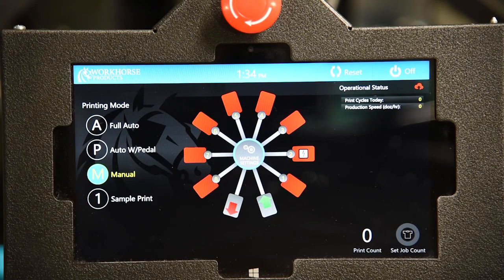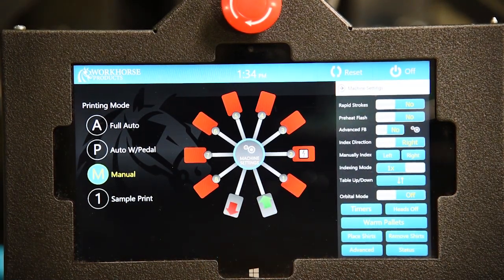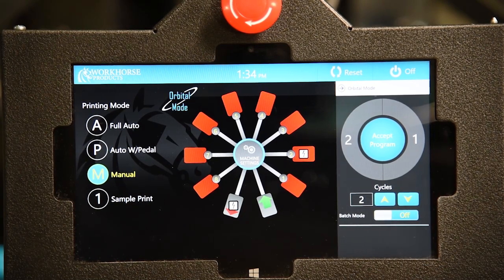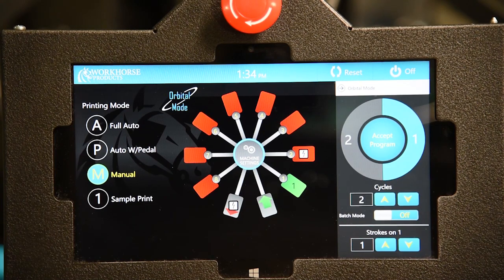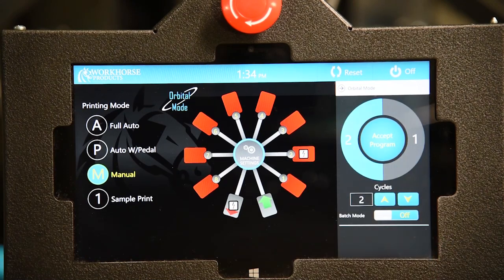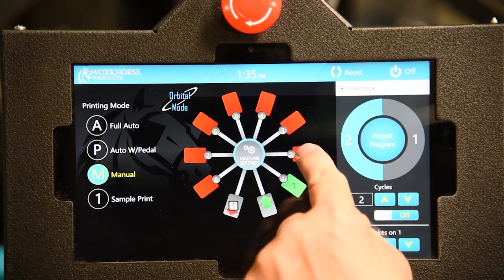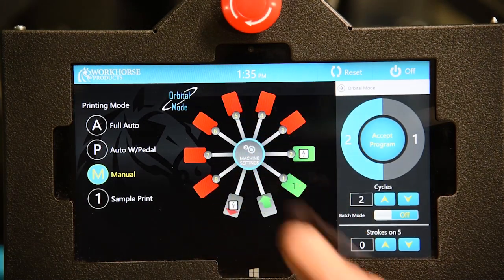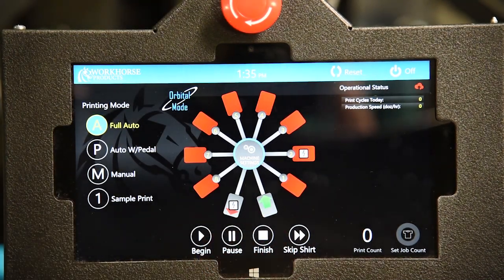Using Orbital Mode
How to use Orbital Mode on a Workhorse automatic press. This feature is helpful when printing light colors on dark garments.